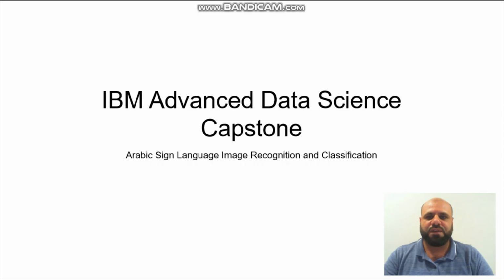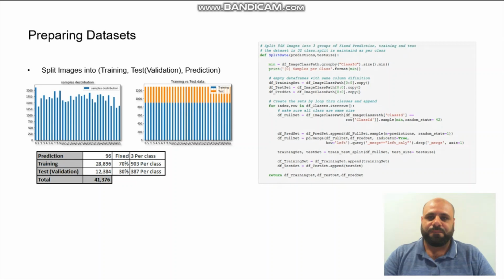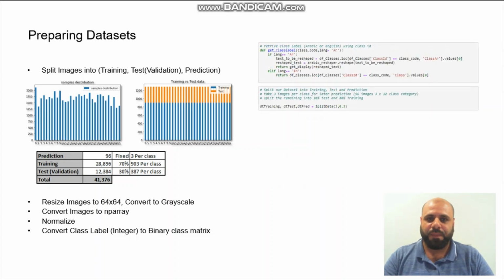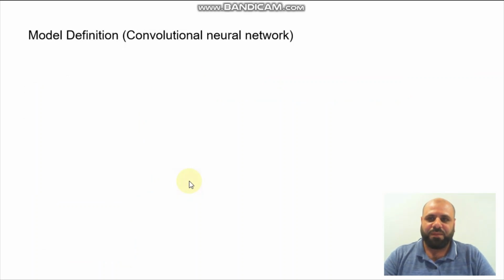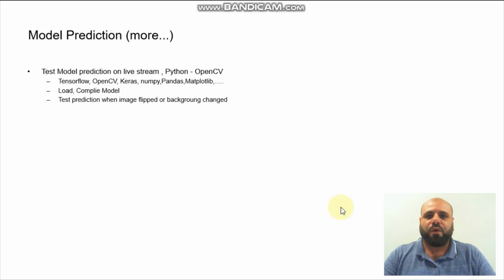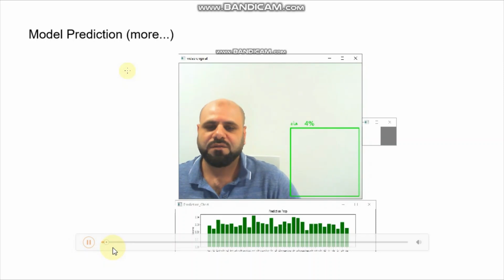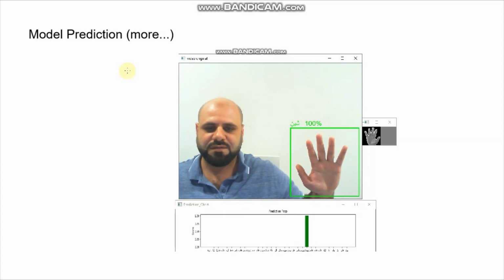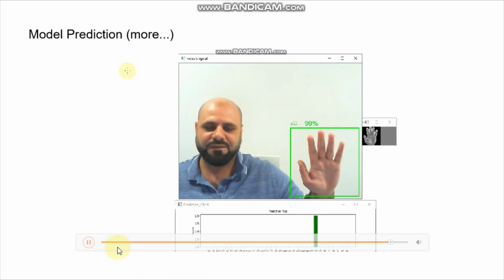IBM Coursera Advanced Data Science Capstone – Ziad Alashram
This video is my presentation for the Advanced Data Science Capstone Project by IBM, where I predict, recognize and categories, hand gesture into Arabic Arm Sign Language using Keras CNN Deep Learning Model